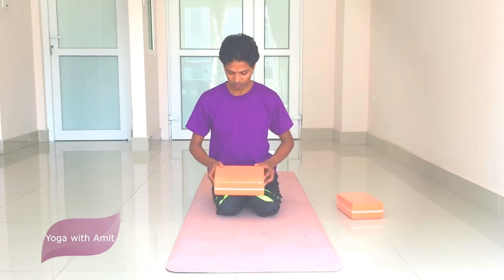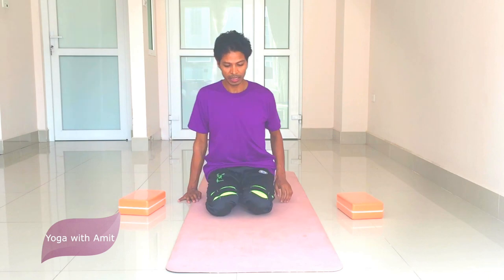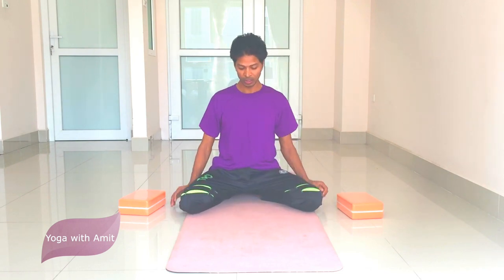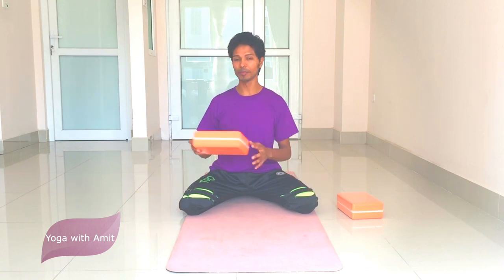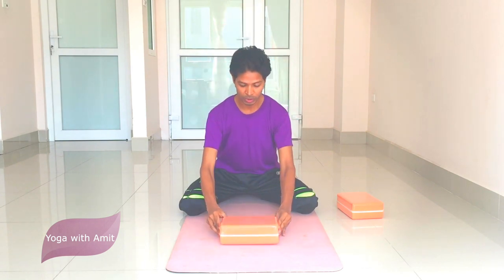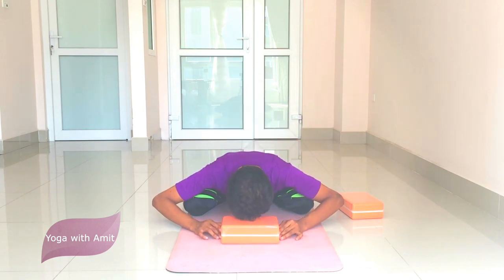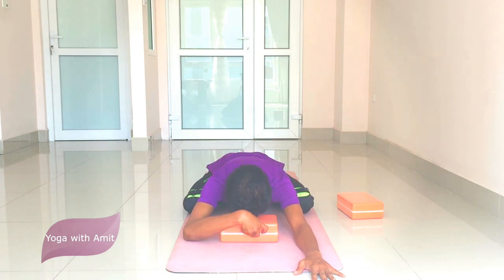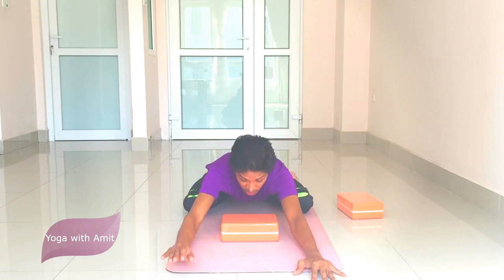Yoga for Migraine - Yoga with Amit